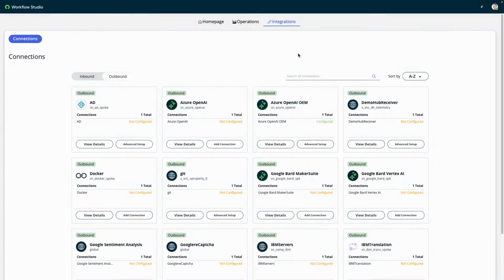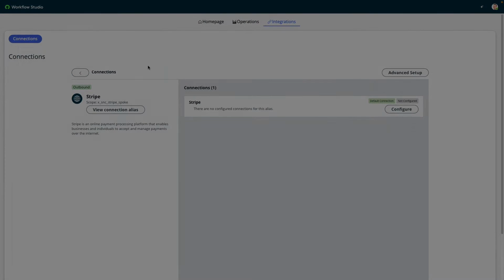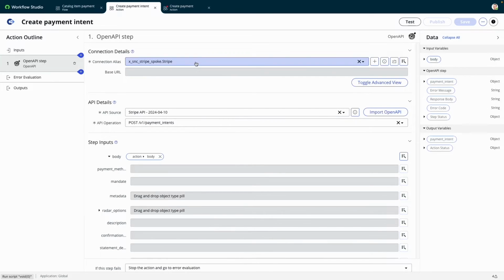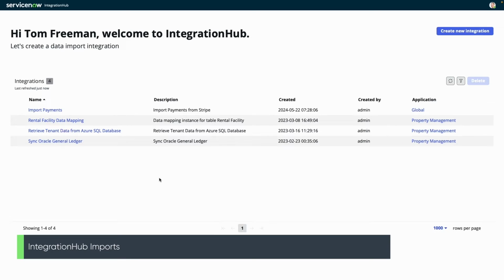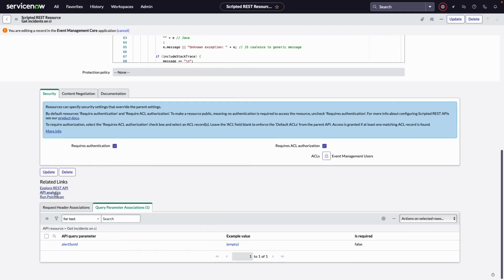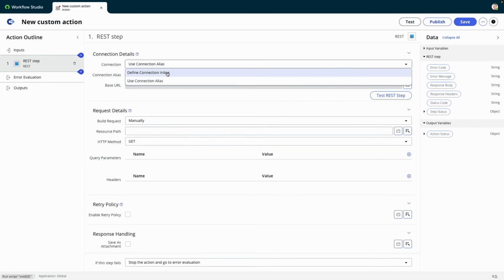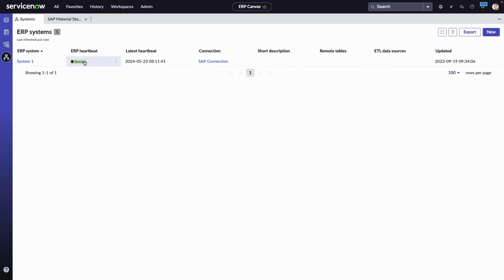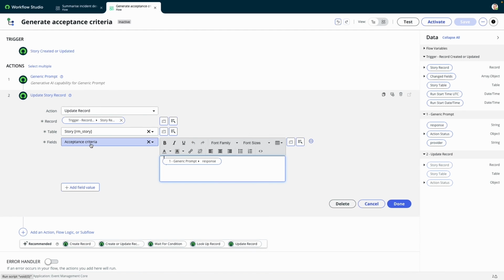Low Code App Dev // Deep Dive (Part 4)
Part 4: Application and Data Connectivity

In this 9 part series we’re going to take a look at the various aspects of the ServiceNow platform that empower creators of all skill levels with the ability to rapidly build high quality, scalable, and easy to govern apps.